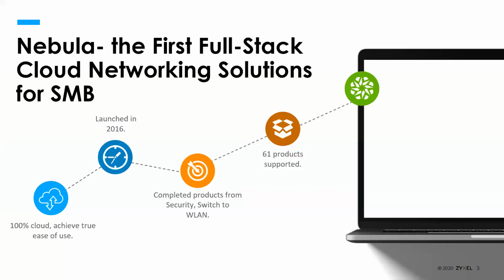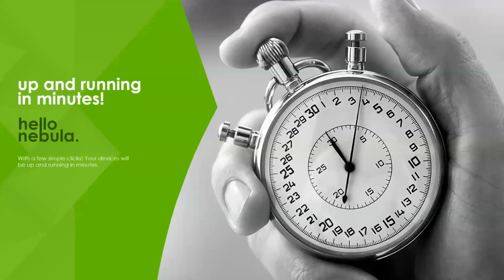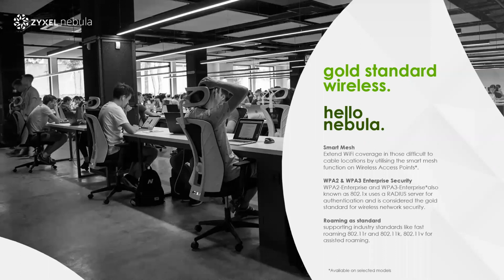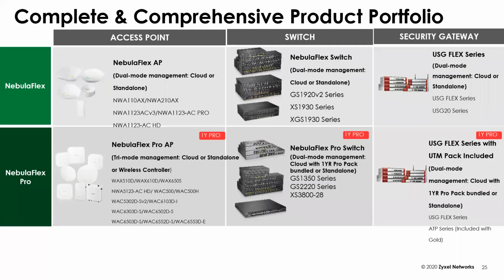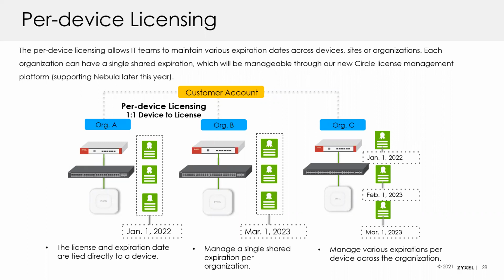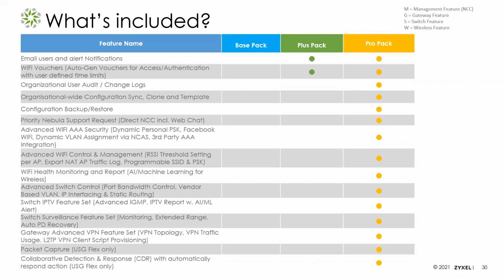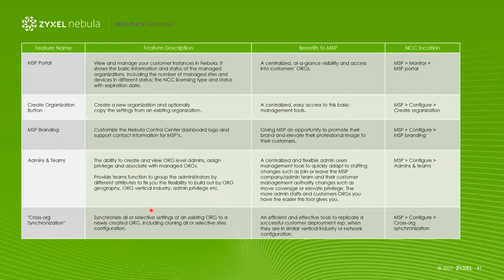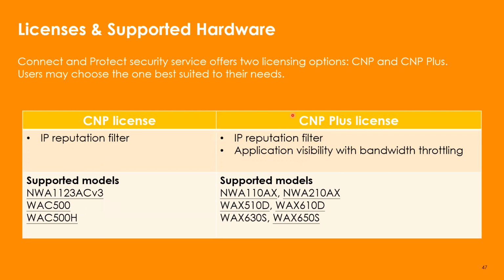Learn enhanced cybersecurity and more with Nebula